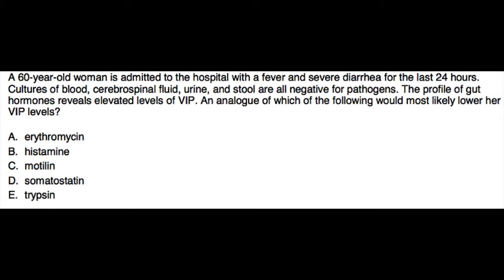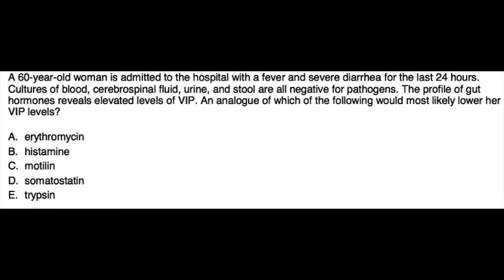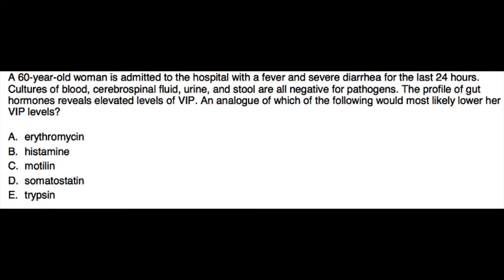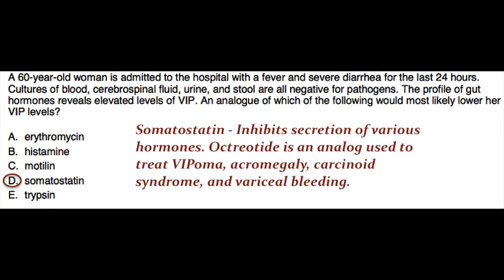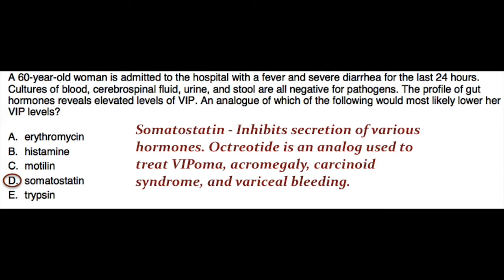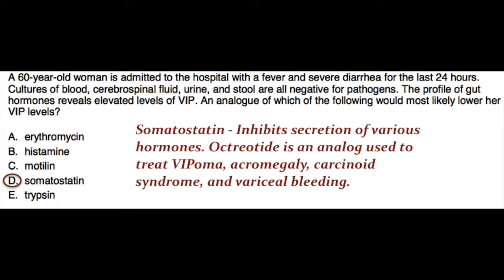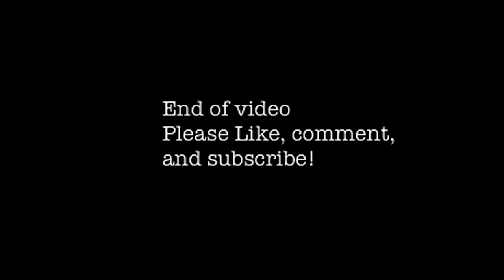USMLE - Question 12 (with answer and explanation)